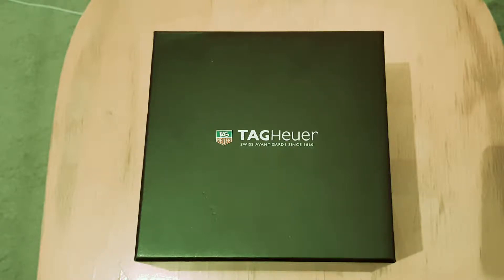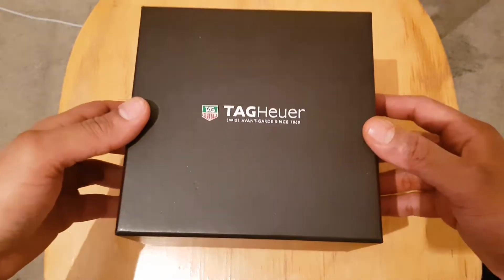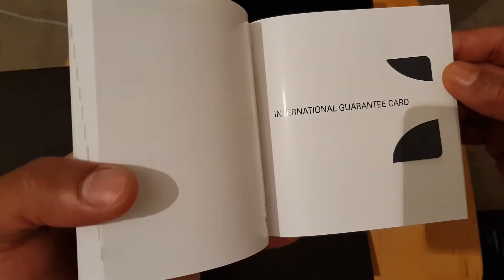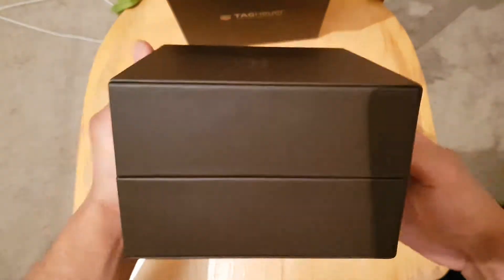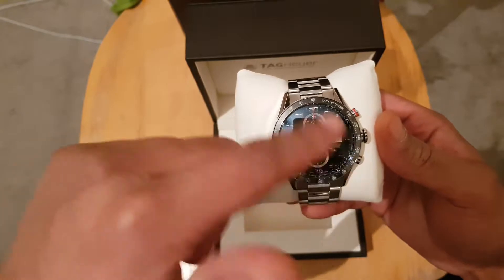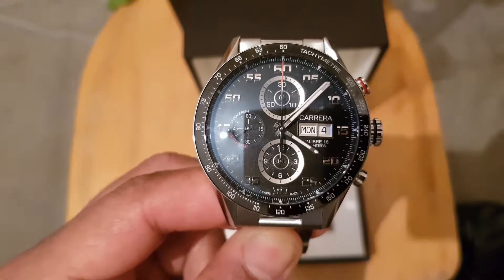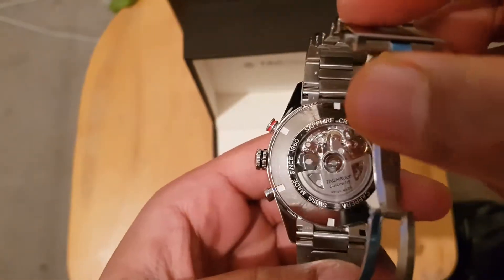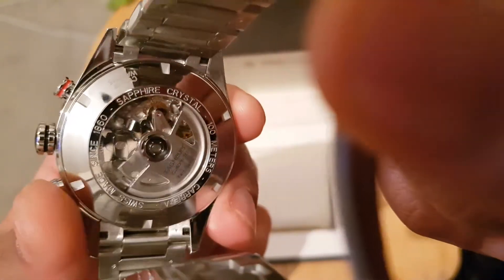Unboxing Tag Heuer Cabilre 16 43mm Watch